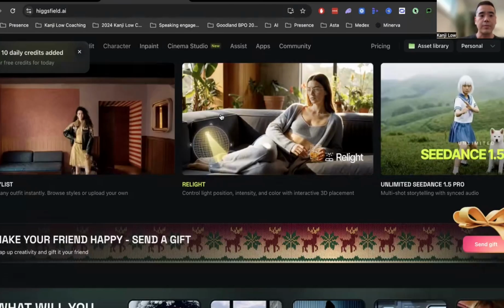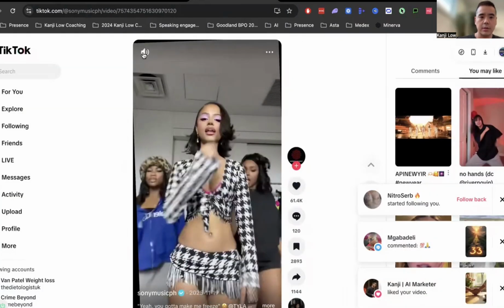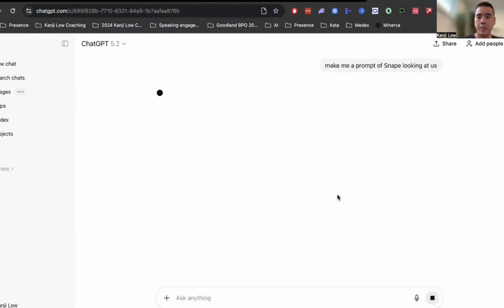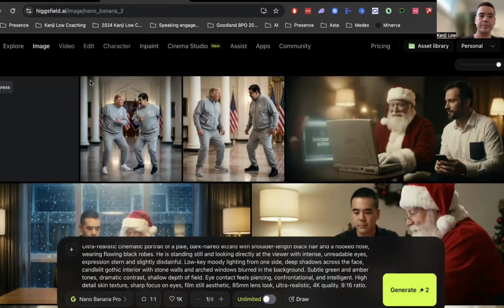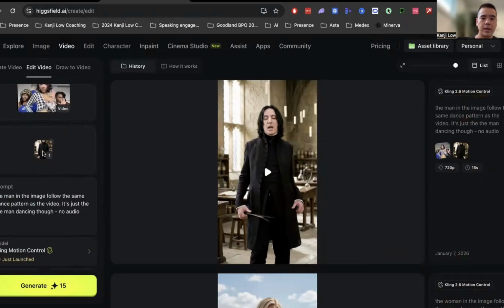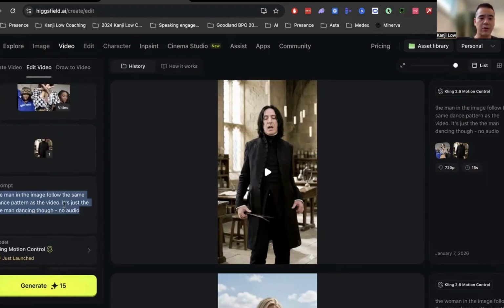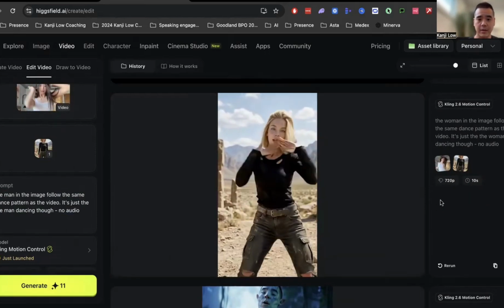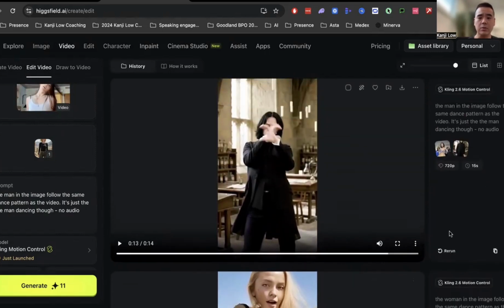Make Viral Dance Videos with AI in Seconds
Ever wonder how those engaging videos go viral on social media?

This video explains exactly how to go viral with these AI dance videos, showing you the formula to create your own captivating content.

Learn how to make a viral video applicable to any character or concept using Kling Motion Control.